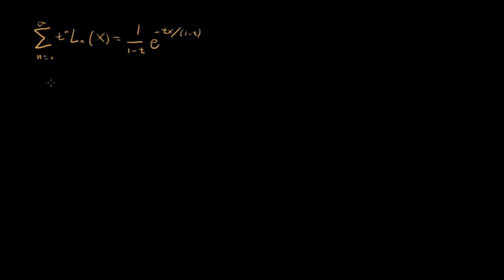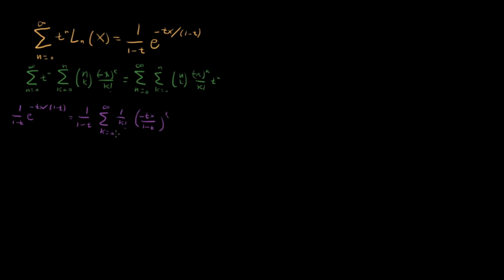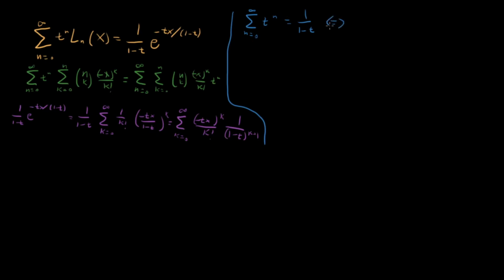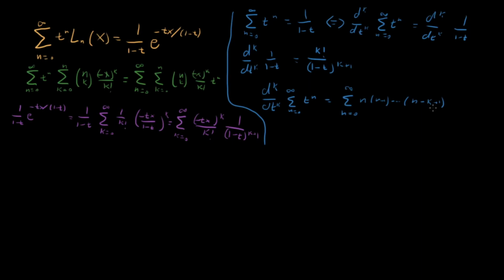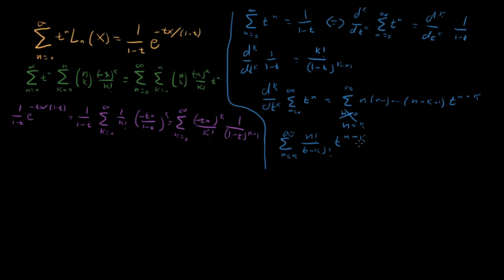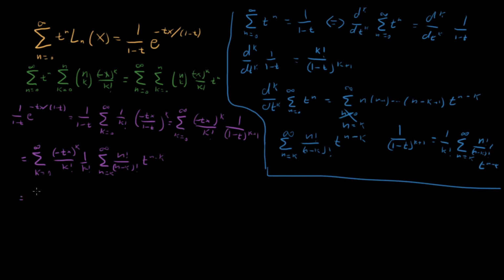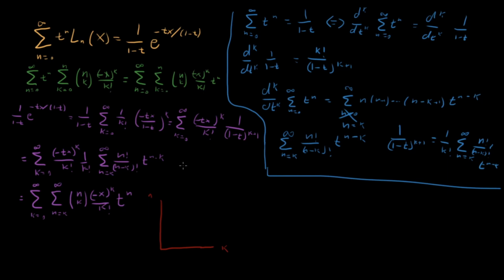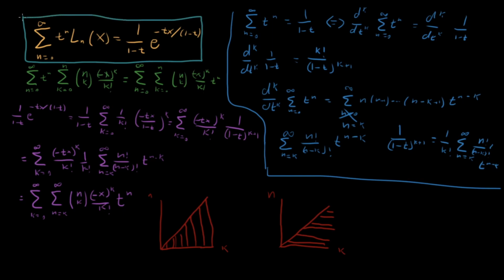Laguerre Polynomial Generating Function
In this function I derive a generating function for Laguerre Polynomials.